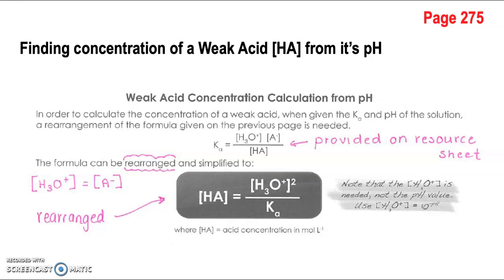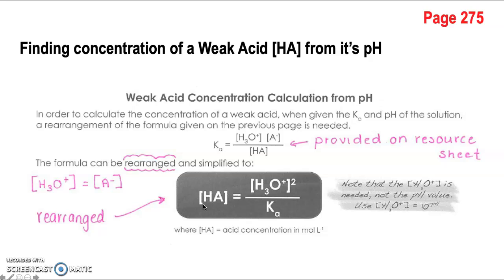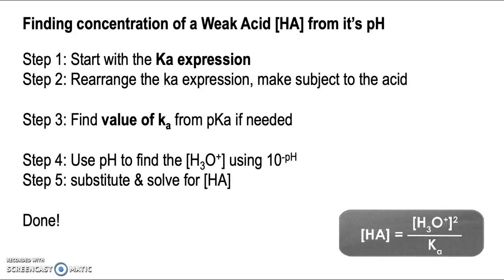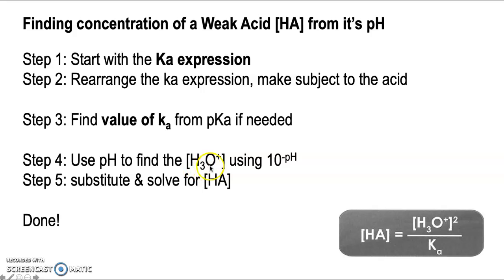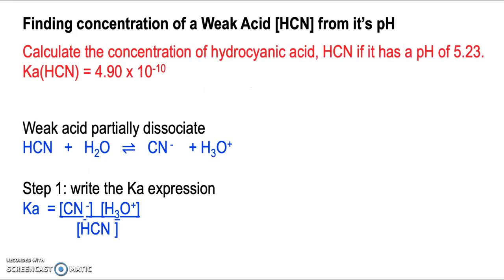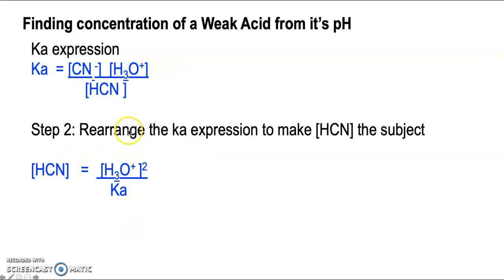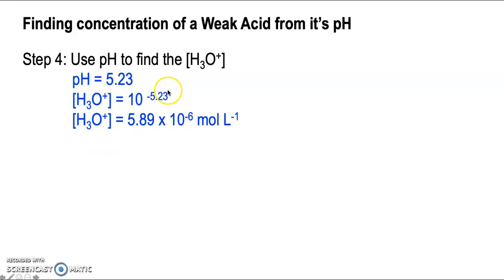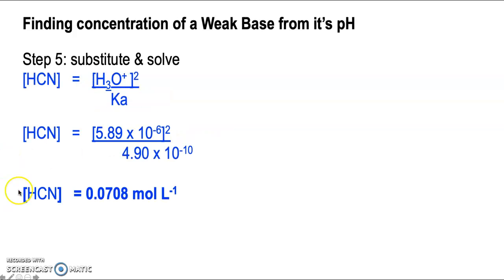3. Finding concentration of a weak acid from pH